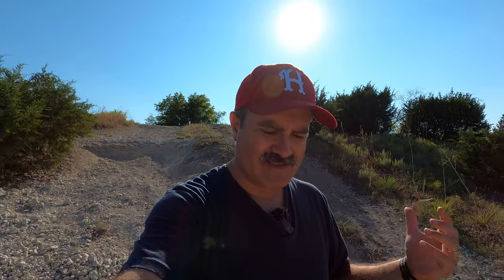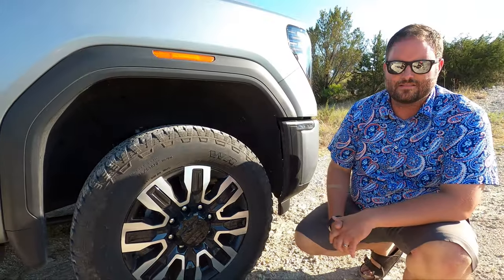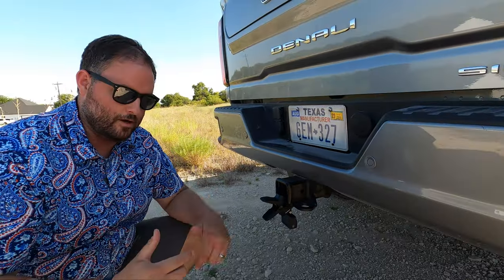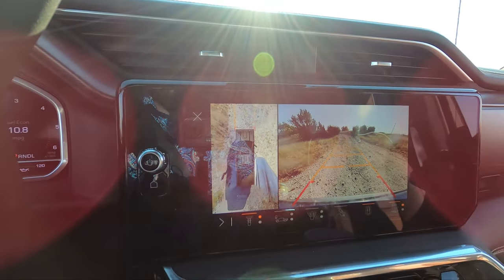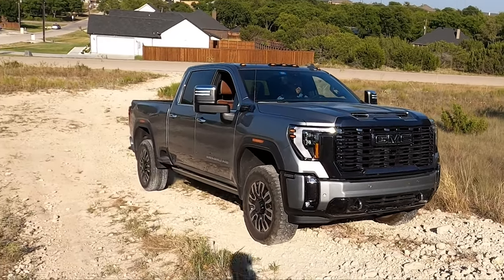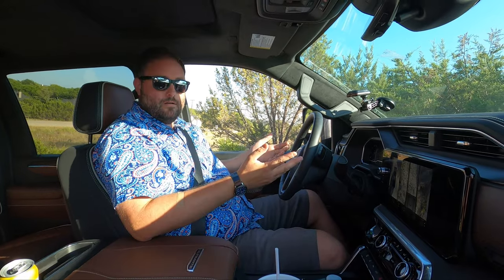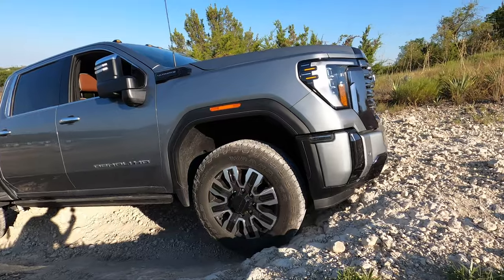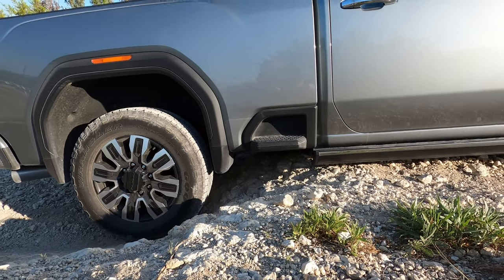2023 GMC Sierra 2500 Duramax 4X4 - THE HEAVIEST Rig Up Our Hill Test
This week we take the 2023 GMC Sierra 2500 Duramax Denali Ultimate 4X4 up our hill test to see if its any good.